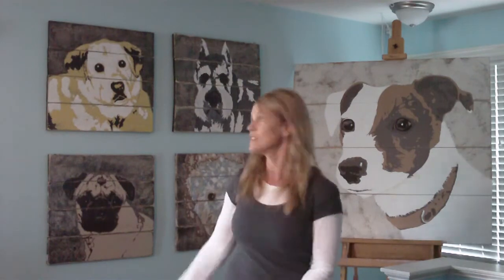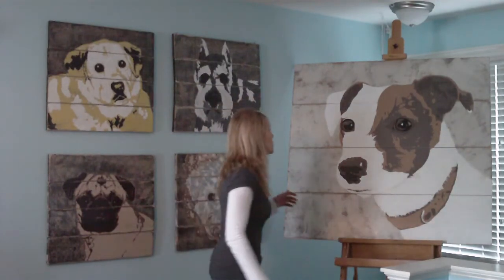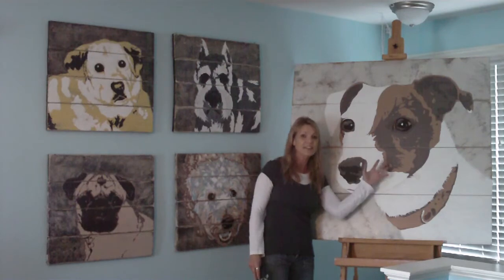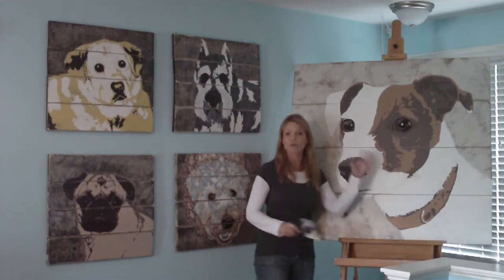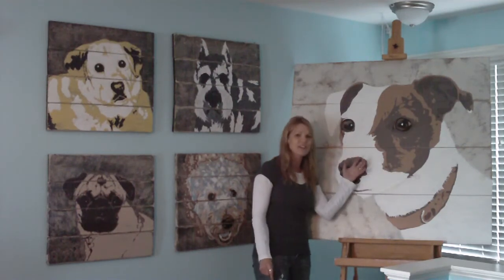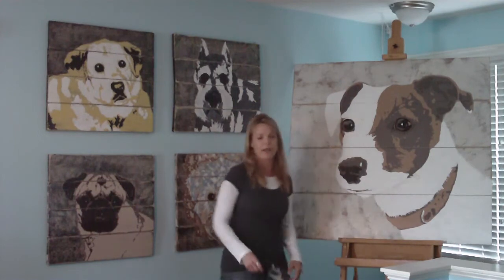Unique Dog Art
Vintage Dog Art is creative and unique. Taking a photo of your favorite furry friend and hand painting it on wood slats which are mounted together to create an original way to memorialize your dog. A one of a kind piece of art for your one of a kind dog.